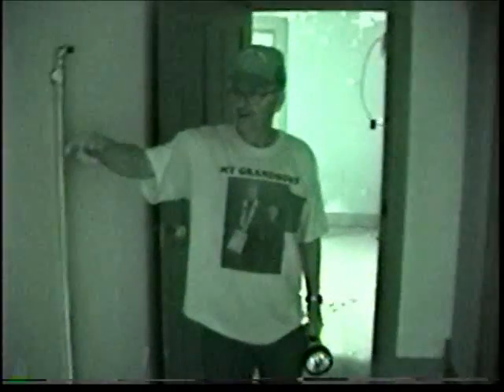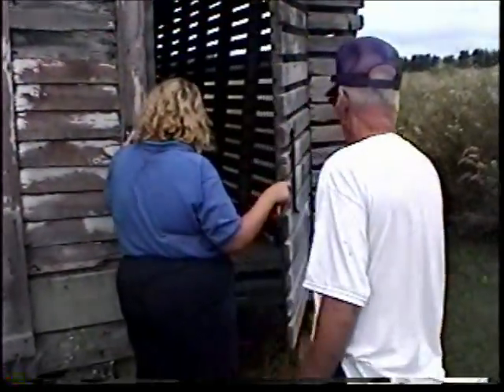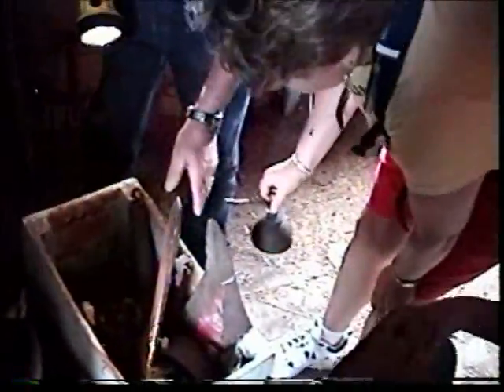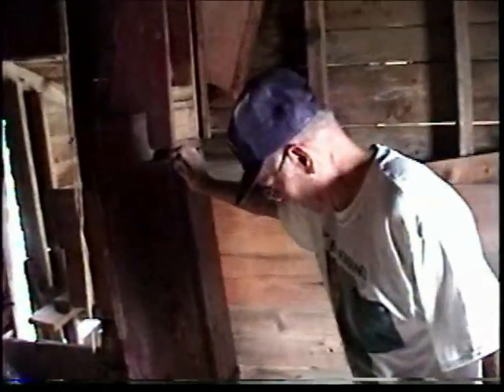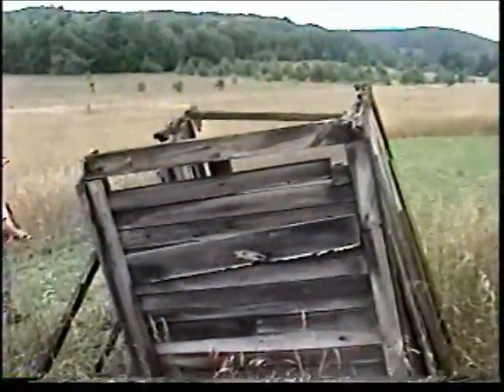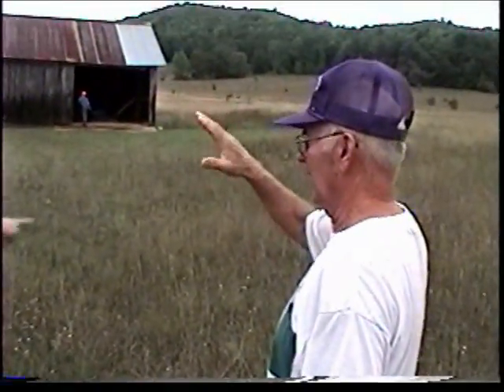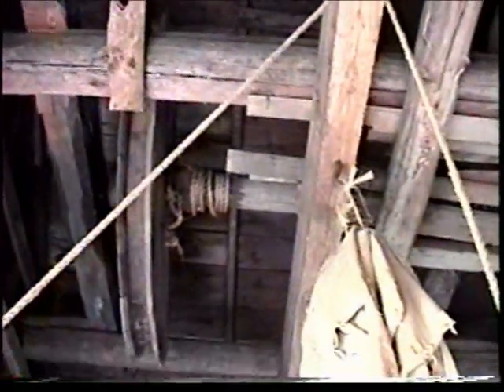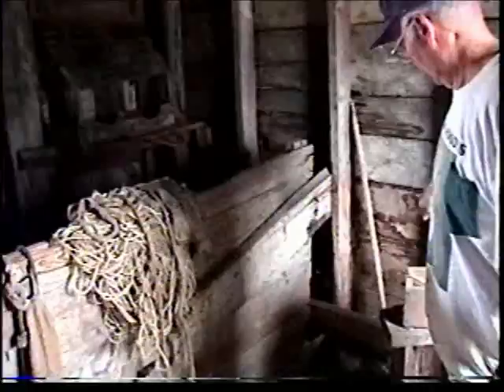Burfiend, George Farm Tour Part 2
A continuation of a tour of the Carsten & Elizabeth Burfiend Farm with George Burfiend--PART 2. 2005.